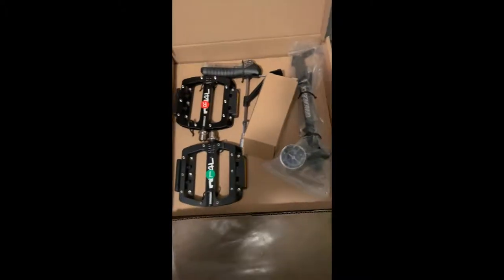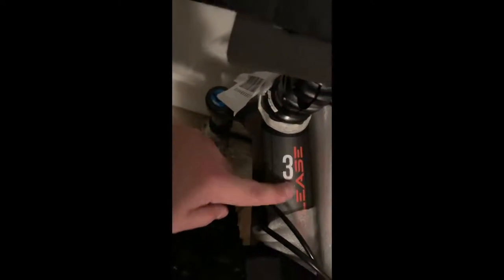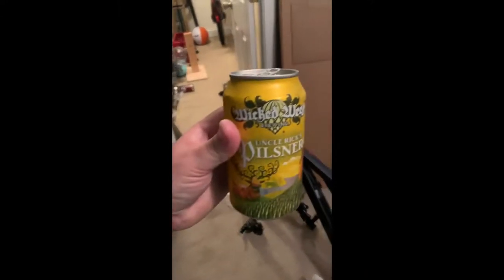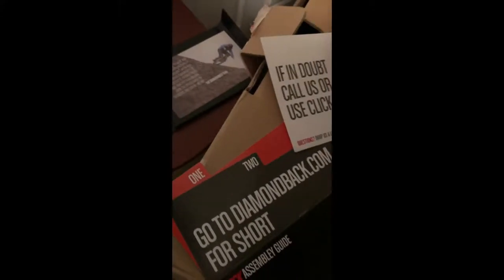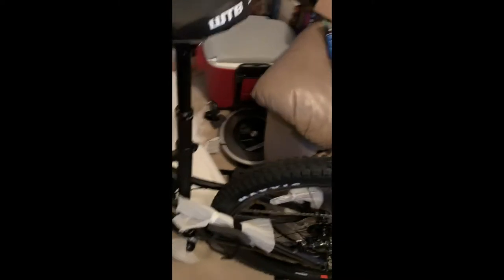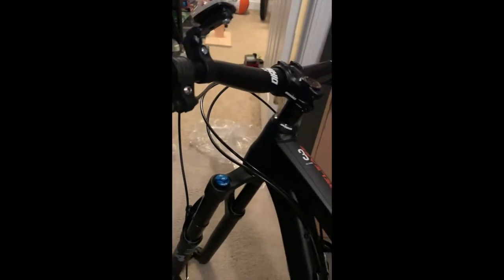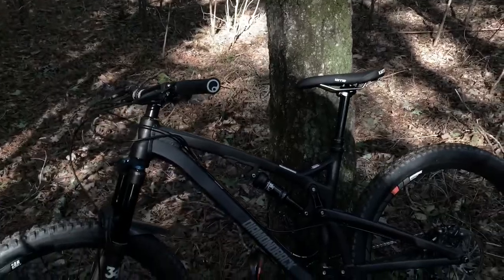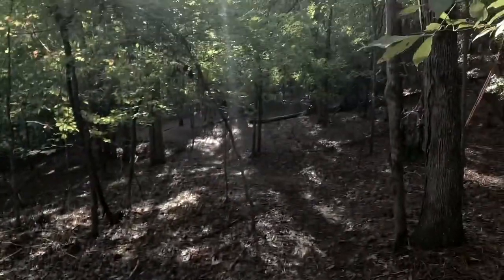2018 Diamondback Release 3 Unboxing Bike Check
Video was actually created back in November of 2018 I believe. Video was not great quality but figured I would add it anyways because there is not much on this bike on Youtube. Let me know if there are any surprises.